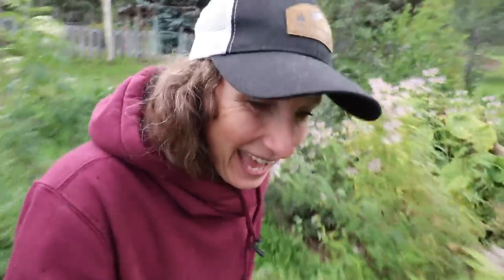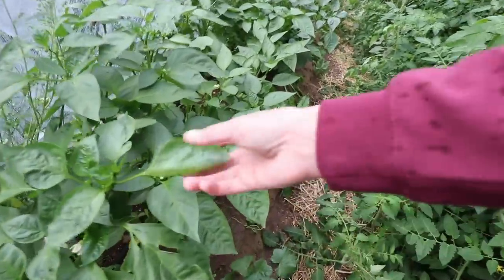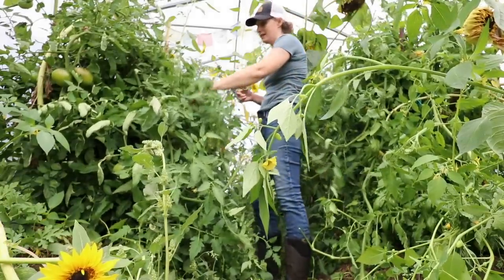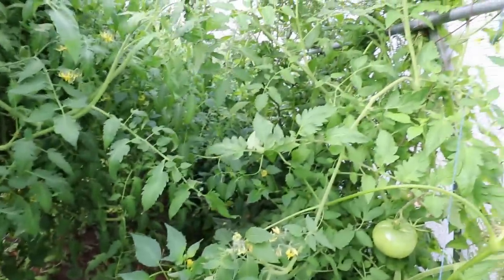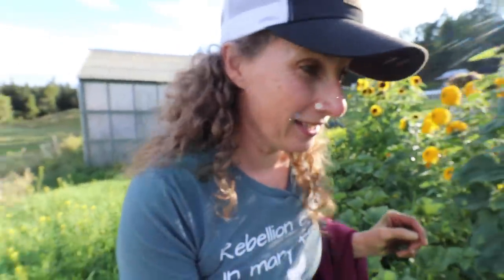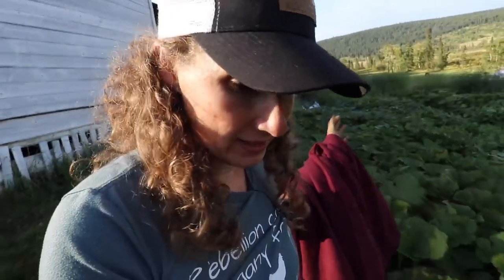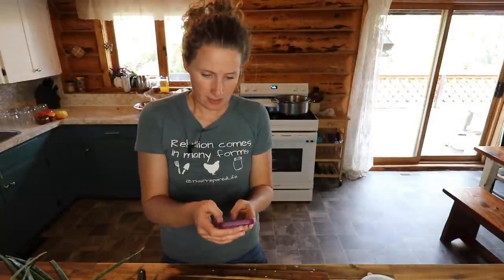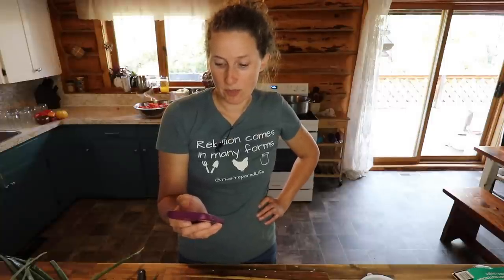Massive High Tunnel Clean Out | Delicious Canned Enchilada Sauce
LMR Membership Community

I decided enough was enough, got into the high tunnel, and did a massive clean out, pruning, and the first legitimate harvest of tomatoes. Once I was not in there, I made some delicious Enchilada sauce for the pantry. It turned out a little spicier than I had planned, but it tasted great. I hope you enjoy coming along with me.

BC
V2G 2V3